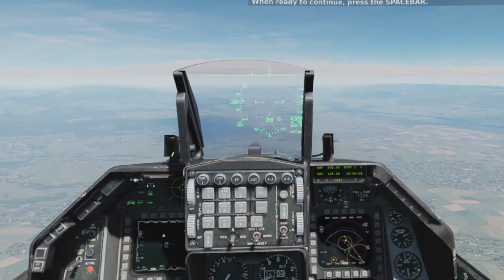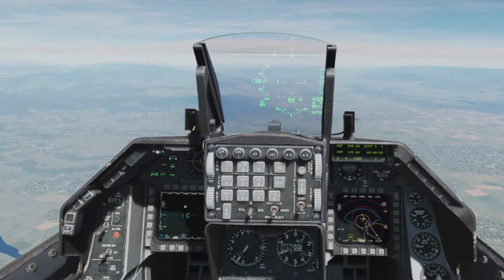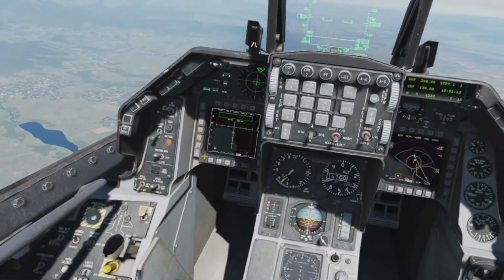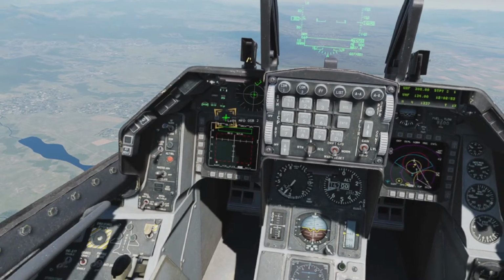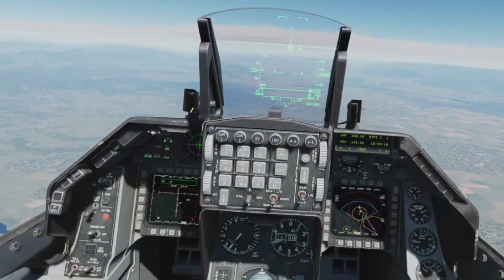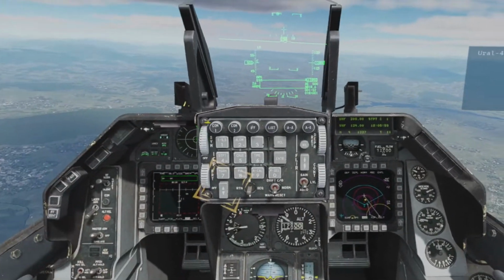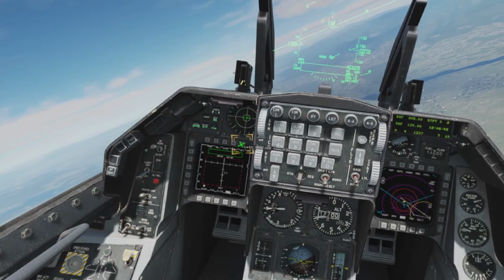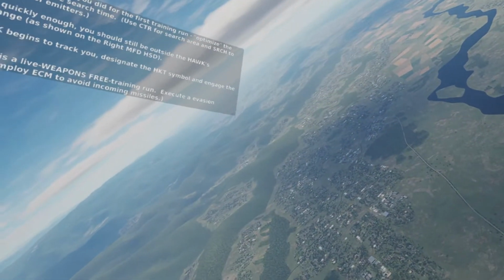01/18/2025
01/18/2025 F16 AGM-88 Harm Training.